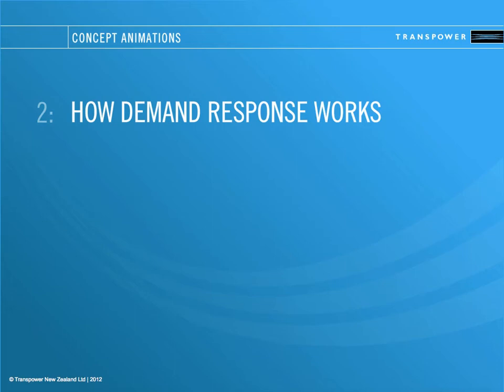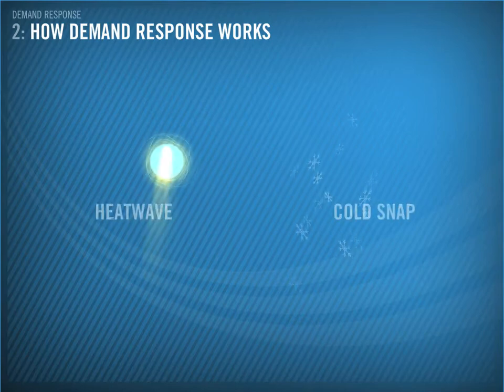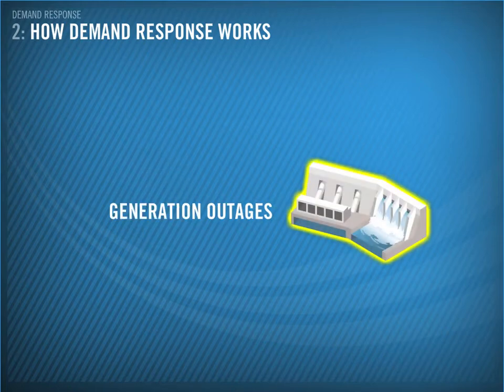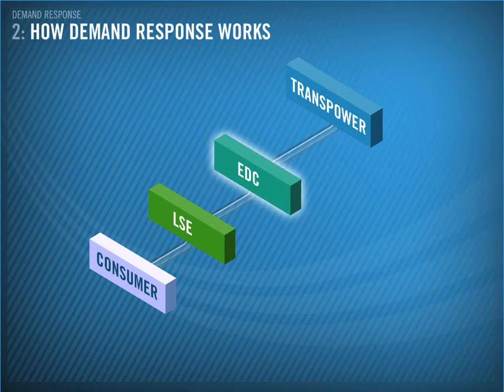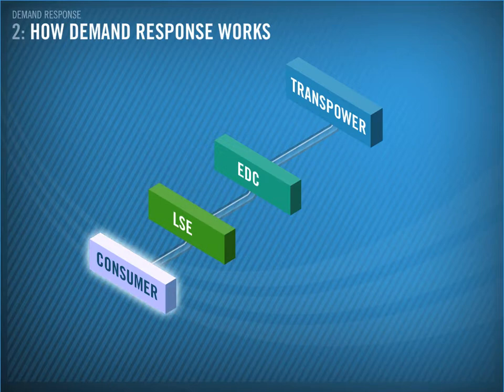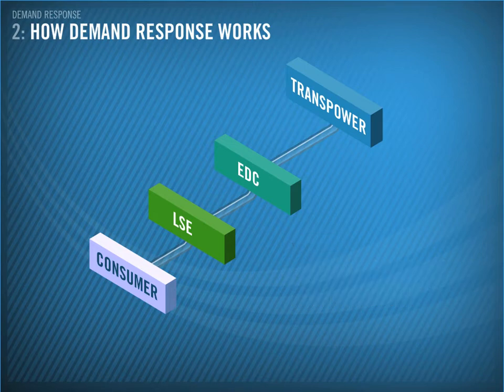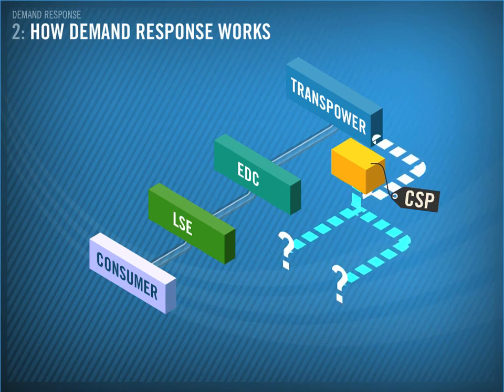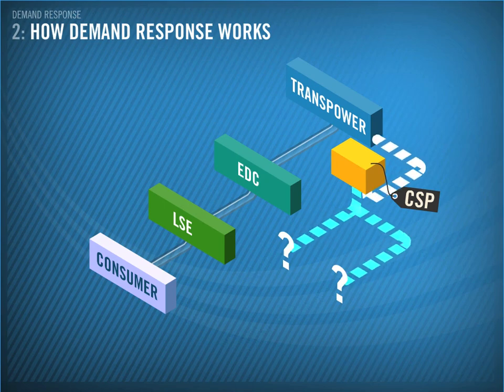Demand Response: section 2 - how demand response works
This section of the animation explains how demand response works with respect to the New Zealand power system.